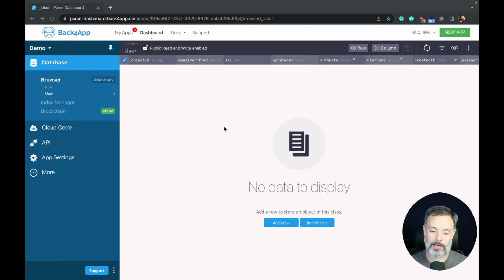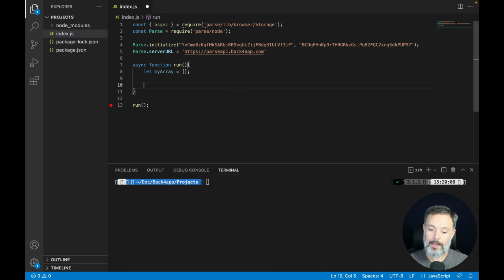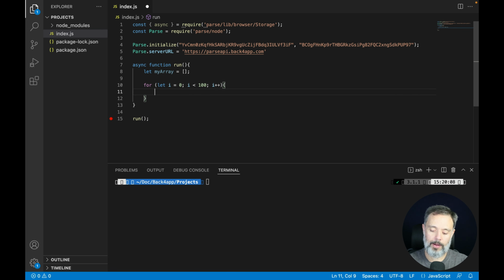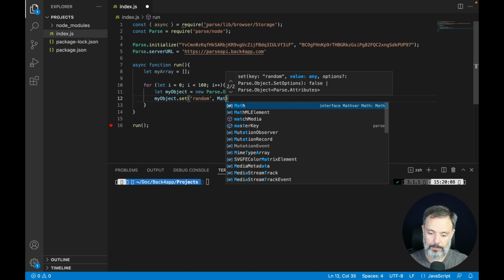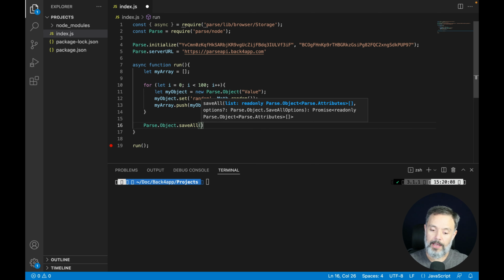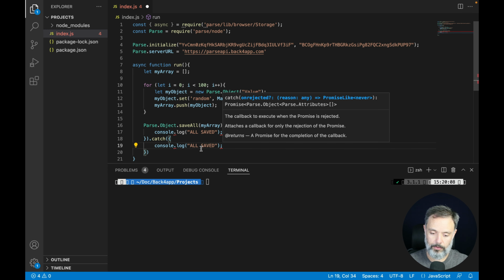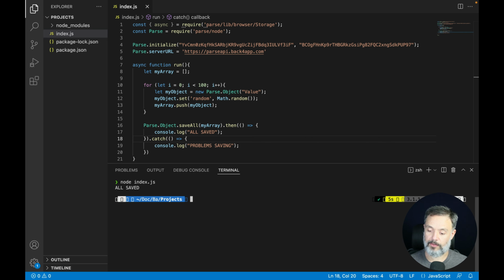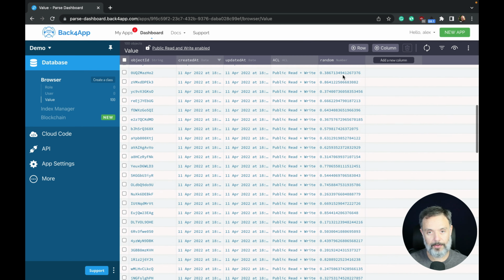Saving Multiple Objects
Today in Talking to the Architect, we will see how to save multiple objects at once.